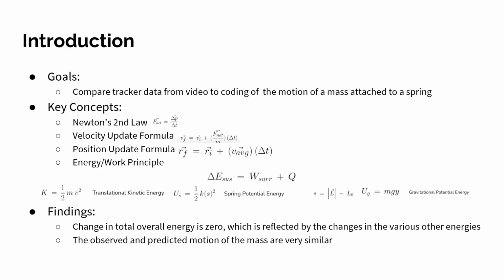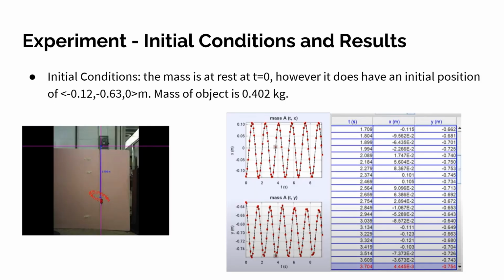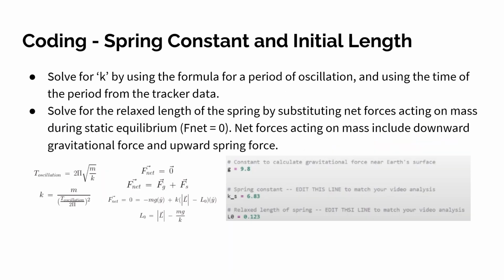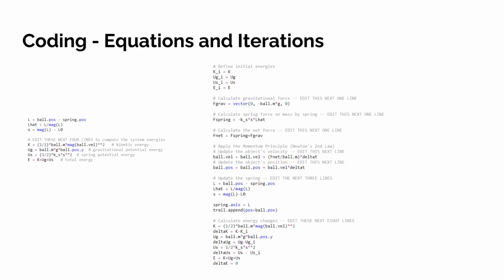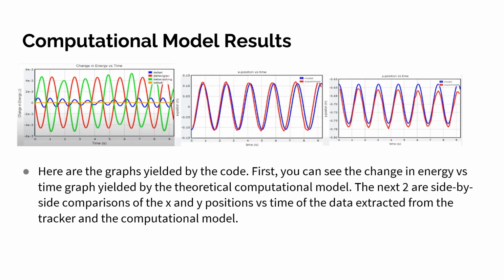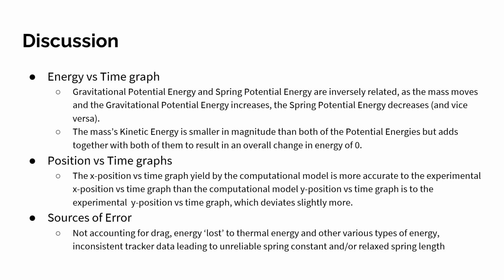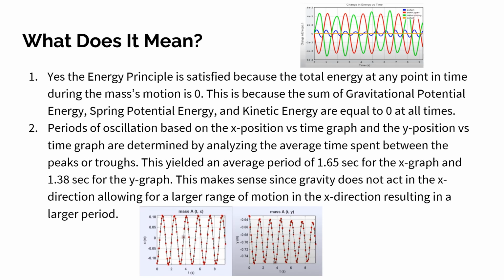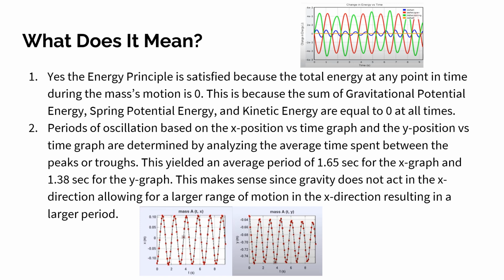Lab 4 Oscillations v2